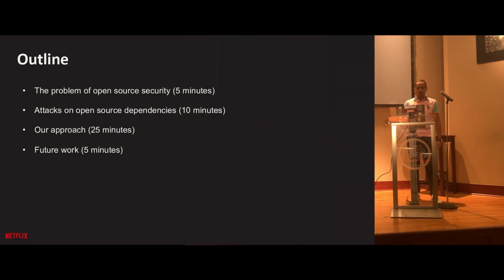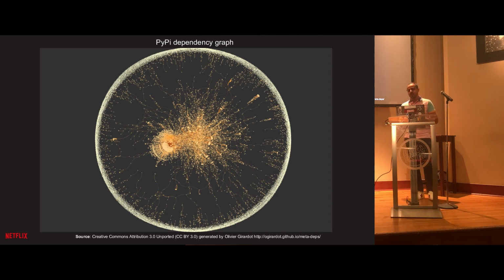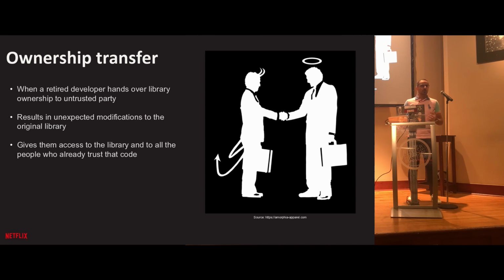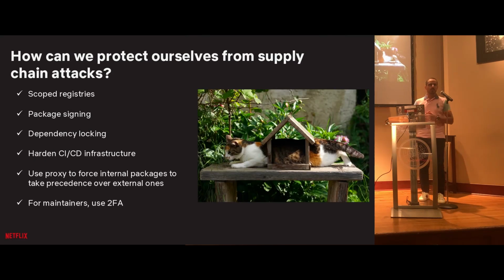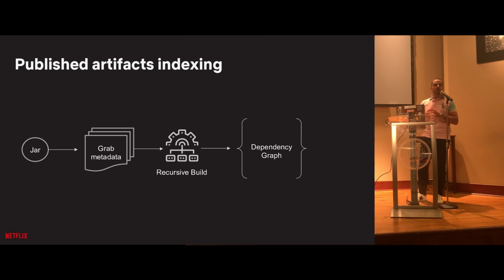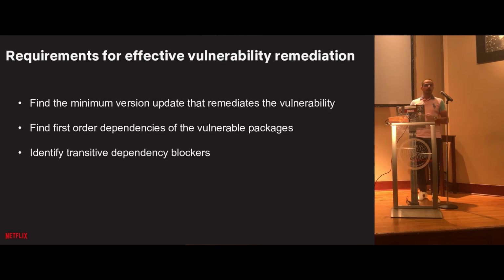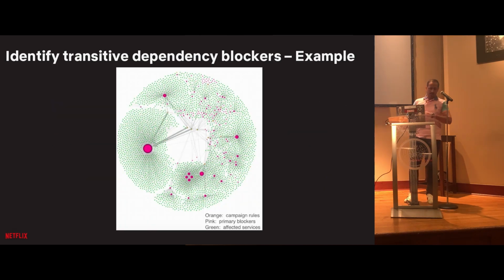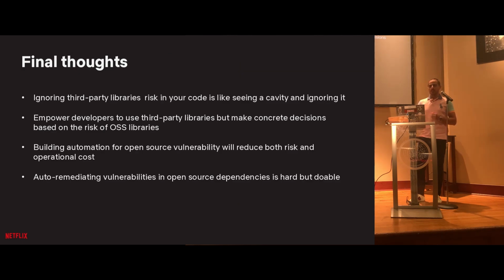Practical Approach to Automate the Discovery and Eradication of Open-Source Software Vulnerabilities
Talk 1: Practical Approach to Automate the Discovery and Eradication of Open-Source Software Vulnerabilities at Scale

Over the last decade, there has been steady growth in the adoption of open-source components in modern web applications. Although this is generally a good trend for the industry, there are potential risks stemming from this practice that requires careful attention. We will explore the problem (and its history) and methods attackers use to exploit vulnerabilities in open-source libraries and discuss how the Netflix AppSec team has worked to solve the problem.

Bio:
Aladdin Almubayed is senior security engineer at Netflix focused on application security, automation and building secure services. Prior to Netflix, Aladdin led the offensive security team at Yahoo with a focus on building red teaming infrastructure, reverse engineering, and fuzzing.